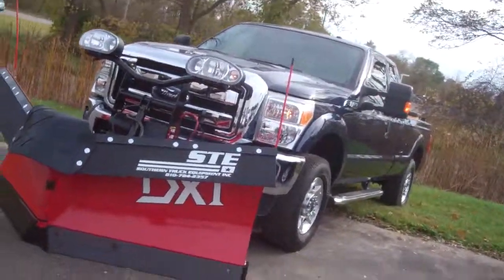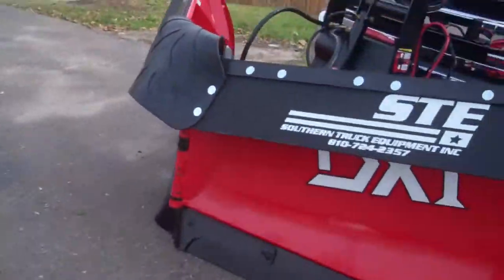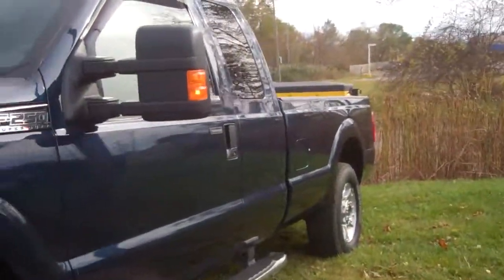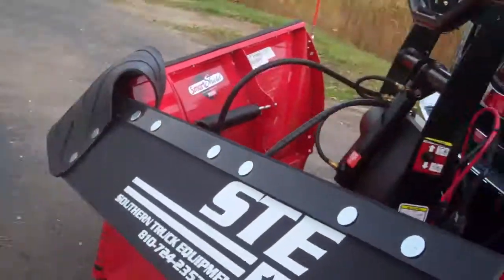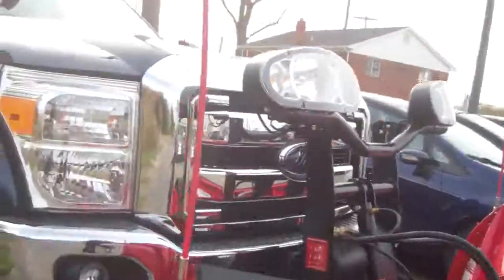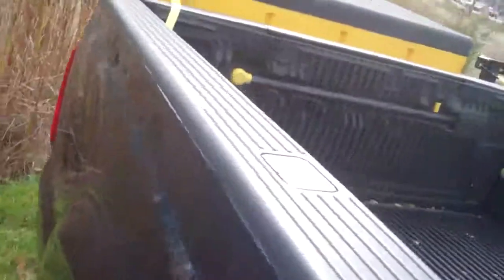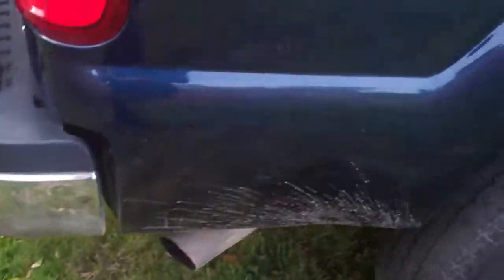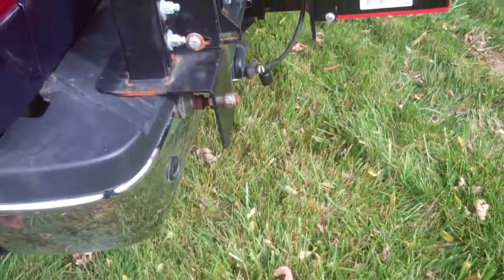2013 Ford F-250 by Lauren Moloney at Skalnek Ford